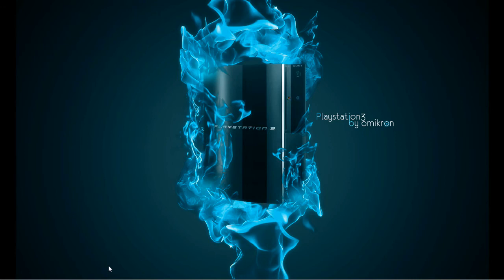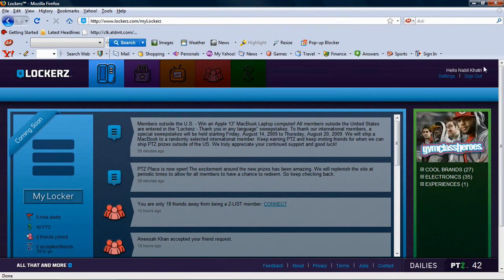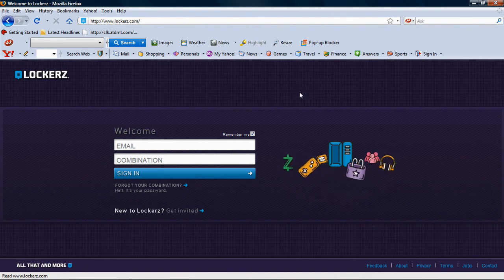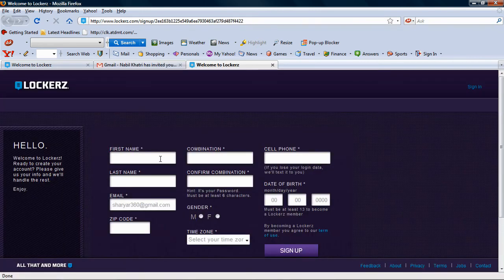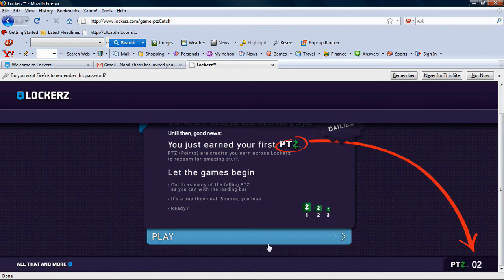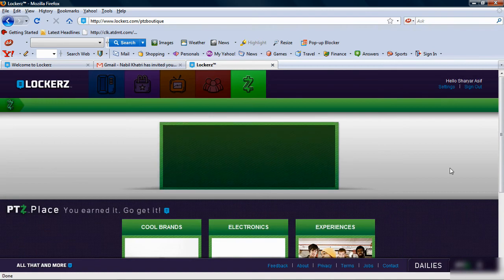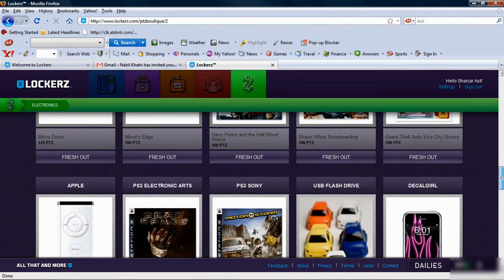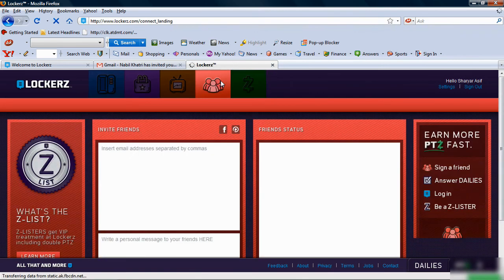Lockerz.com Free Invites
This is an awesome website that allows you to earn Ptz and redeem for prizes. The best part it, prizes are extremely cheap. Every day you can login and recieve 2 ptz and then answer the daily poll.
No scam, the prices in Ptz for the prizes are so cheap because they are in beta. Don't be surprised to find the site offline alot. And glitches errors may occur.

You get to play a game to catch pointz the first time you login.

Lockerz is the place to go to buy the coolest stuff at the lowest prices, watch exclusive video, discover new music, play the hottest games, hang out with your friends - and get rewarded for just about EVERYTHING you do on the site.

Our mission is to be your daily habit, not a site for your parents or grandparents looking for their long-lost friends from Kindergarten.

One other thing you'll love about Lockerz are PTZ (or "Pointz"). PTZ are Lockerz' proprietary loyalty "currency" that you earn whenever you buy, watch, play, share, invite friends, or even just show up on Lockerz. Redeem PTZ at the PTZ Place for incredible prizes, great products and dream experiences.

Too Good to Be True?
Why are we doing this?  To thank you for joining early.  To build a Lockerz community of cool, stylish, cutting-edge people who love to buy great brands.  To give you a taste of how PTZ will work when we go live this fall.  And to test out different prizes and PTZ levels.  Thats key.  This version of PTZ Place is a test.  PTZ levels will change when the full Lockerz site launches.

Lockerz is set to launch sometime in the Fall 09. We hope you'll join us.
I made 32 in my account! =).

Membership is INVITE ONLY! FREE INVITES! JUST SEND ME YOUR EMAIL SOMEHOW!
EITHER IN YOUTUBE PM OR COMMENT.

FREE INVITES! SEND ME YOUR EMAIL!